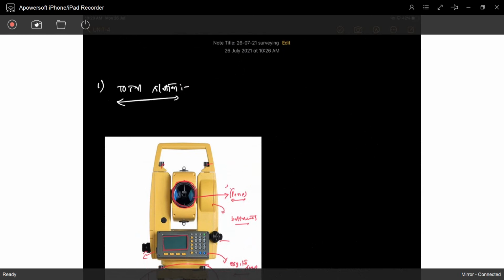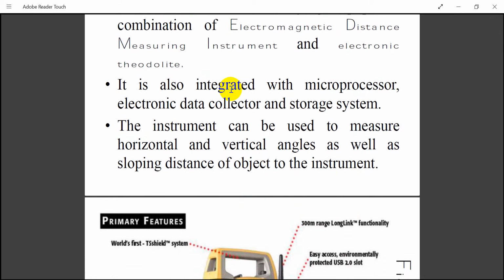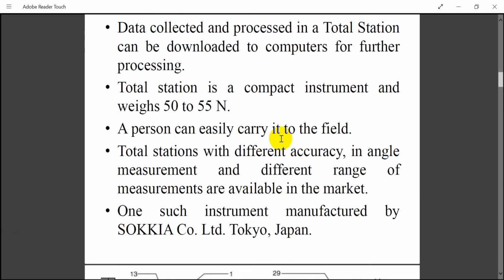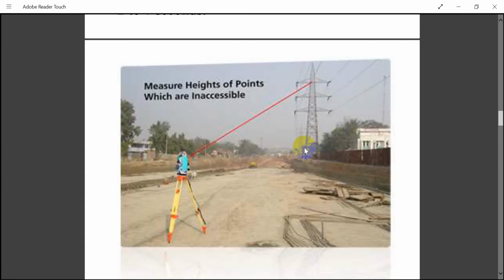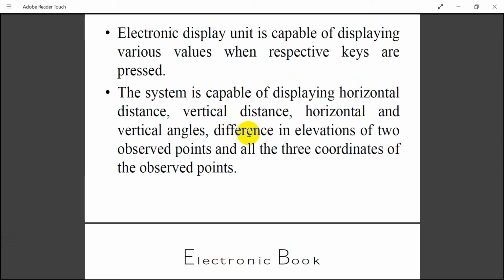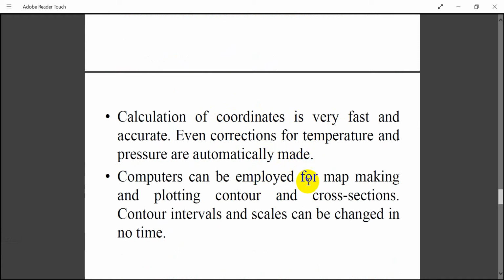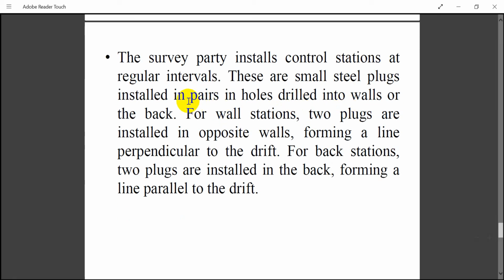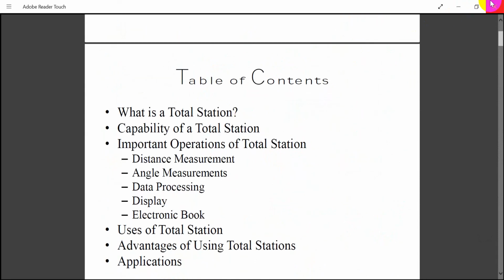Surveying Total station 1